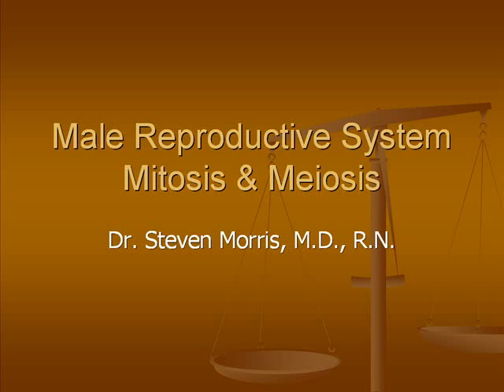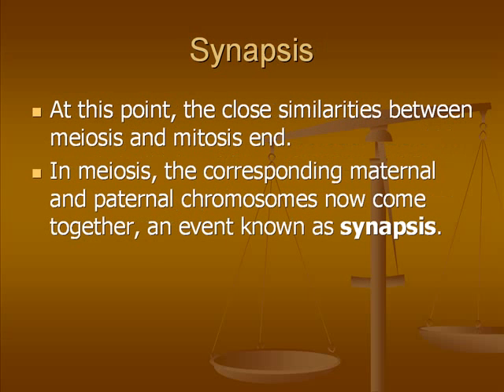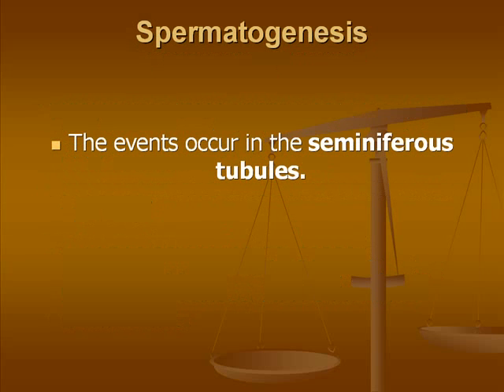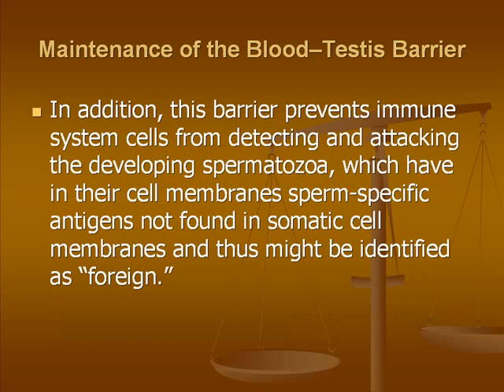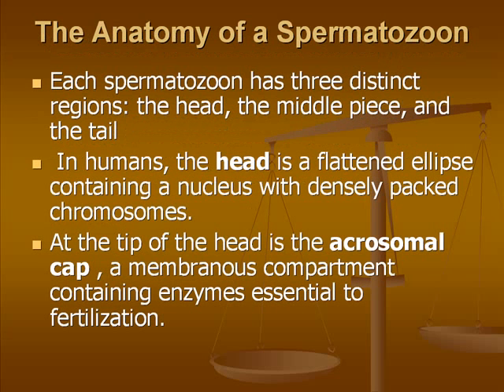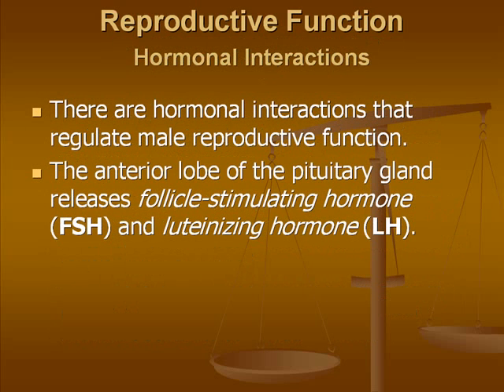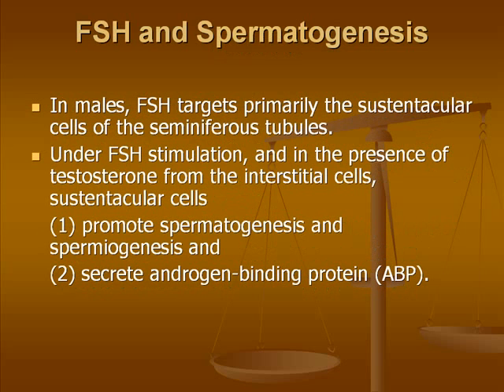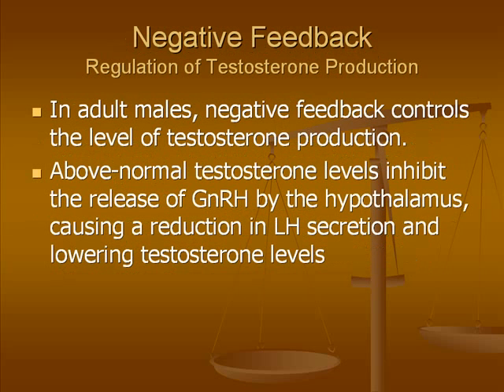Male Reproductive System Mitosis Meiosis